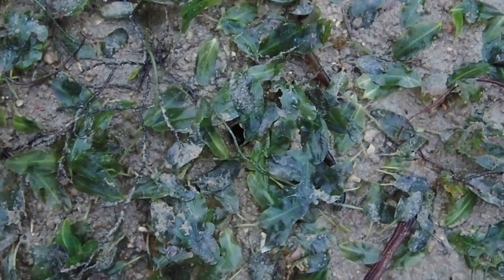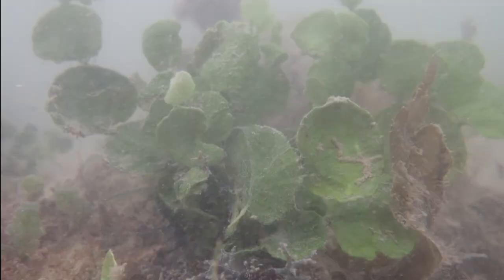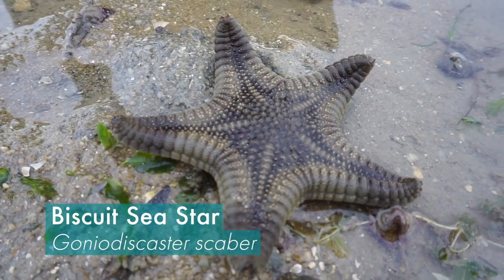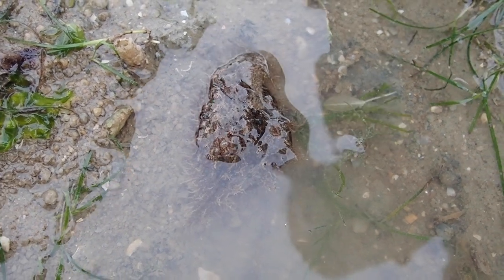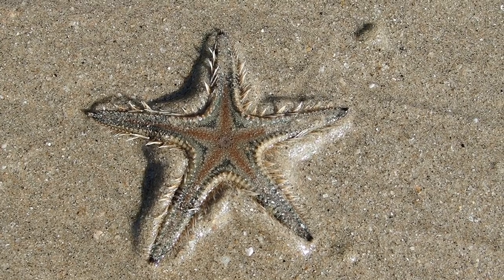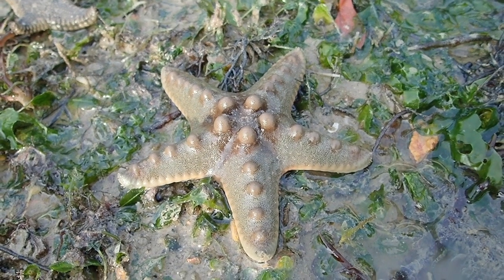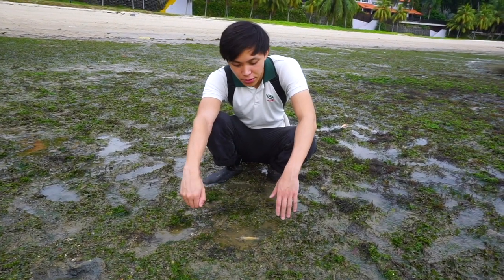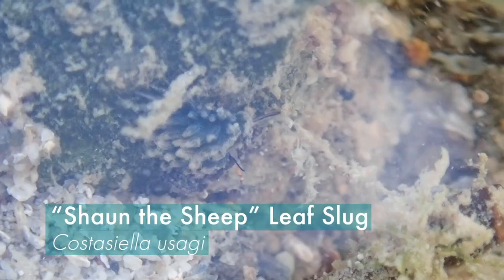Seagrass Meadow At Changi Point | Tidal Treasures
Join us and discover the rich marine life at the Seagrass meadow at Changi Point.

This video is part of a series called “Tidal Treasures” where we explore the habitats found in the intertidal zone, including rocky shores, sandy beaches and seagrass meadows.

to learn more about our intertidal areas, where you can also find a guide to intertidal areas in Singapore.